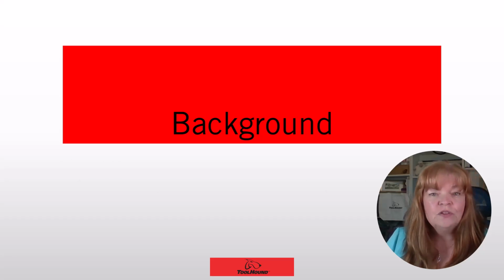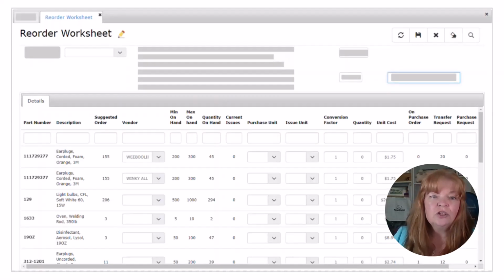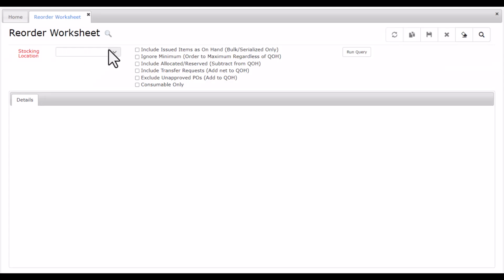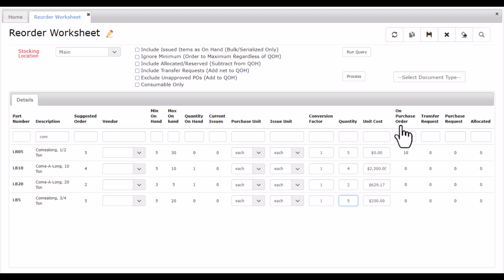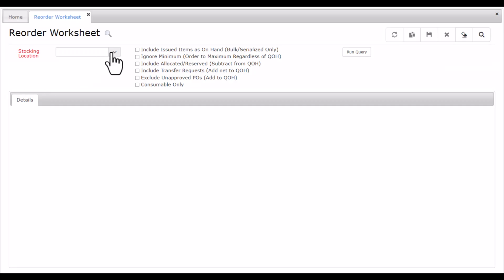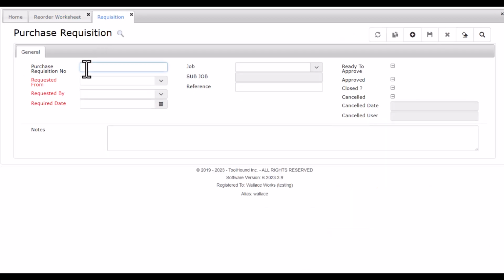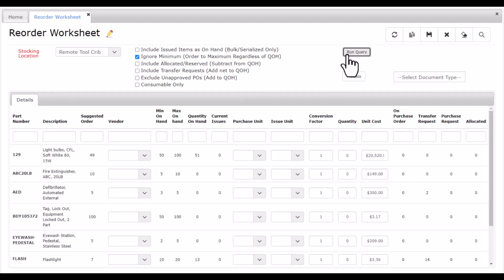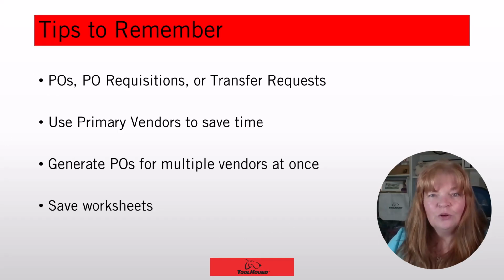Using the Reorder Worksheet in ToolHound 6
Quickly generate POs, Purchase Requisitions, and Transfer Requests using the Reorder Worksheet which acts as a hybrid of the Low Inventory report and a spreadsheet wizard.

00:00 Intro
00:12 What is the Reorder Worksheet?
00:24 Prerequisites
00:43 TIP: Set Primary Vendors
00:49 At first glance
00:53 Reorder Worksheet query options
01:08 Query results - Details grid
01:23 What about parts not on the worksheet?
01:33 Saving the Reorder Worksheet
01:41 Generating documents
02:03 Processing Purchase Orders
03:43 Creating a Purchase Requisition
04:56 Creating a Transfer Request
06:26 Pulling it all together
06:30 Tips to remember
06:51 Contact Support for questions